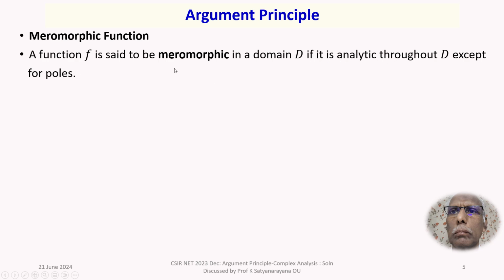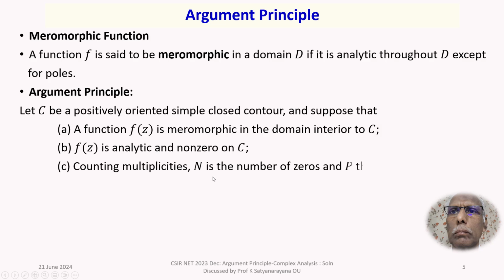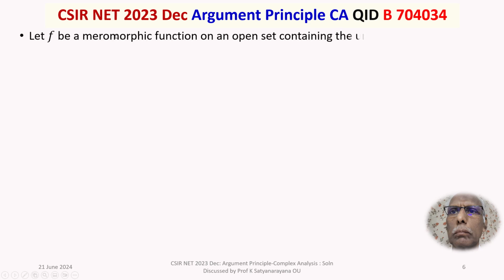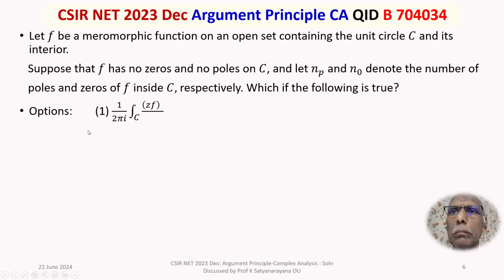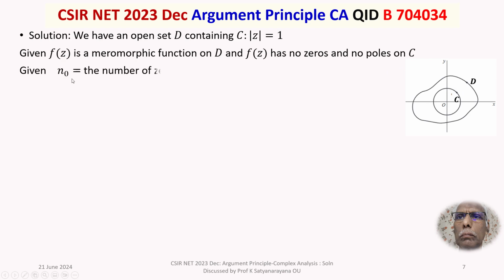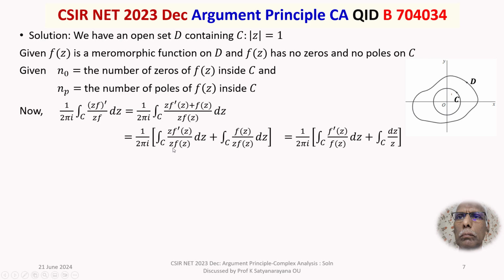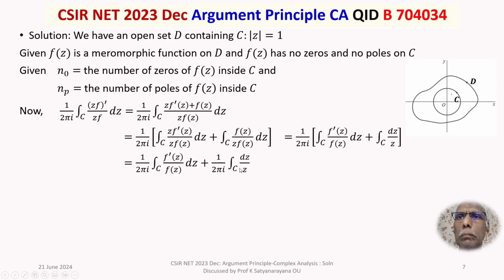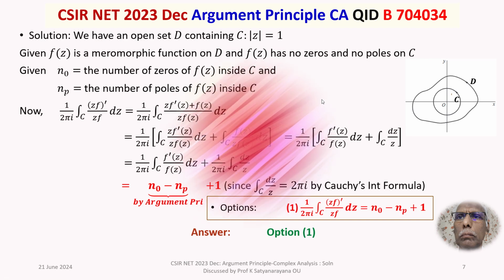CSIR NET 2023 Dec: Argument Principle: Complex Analysis: Soln Discussed by Prof K Satyanarayana OU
The solution of a problem from the section Complex Analysis (B 704034), that appeared in CSIR NET held in 2023 December, is discussed in detail.
The problem is related to Argument Principle.